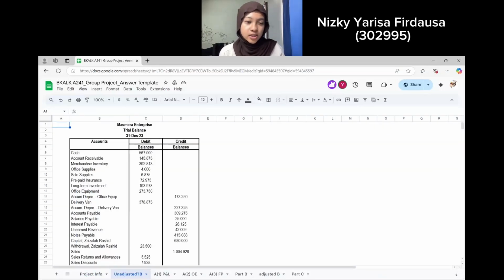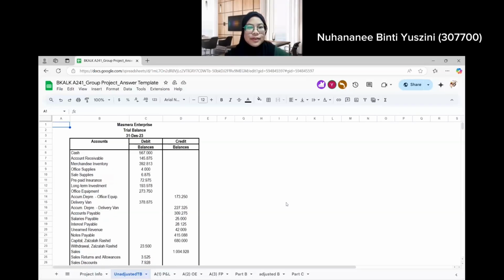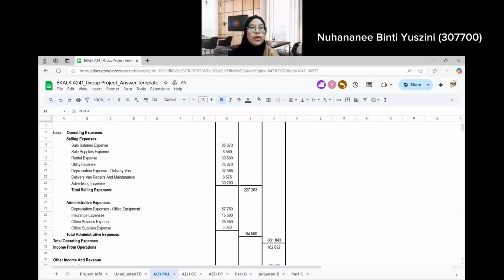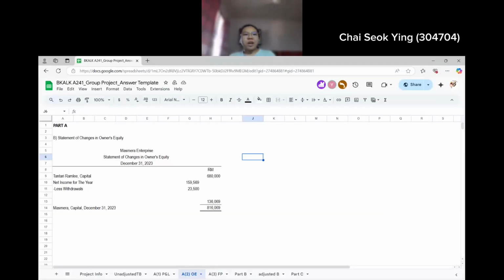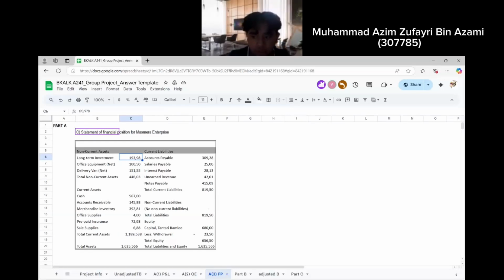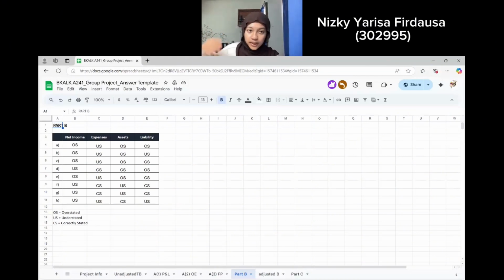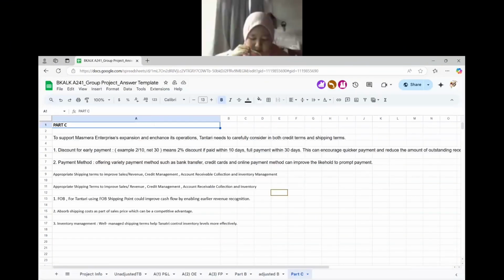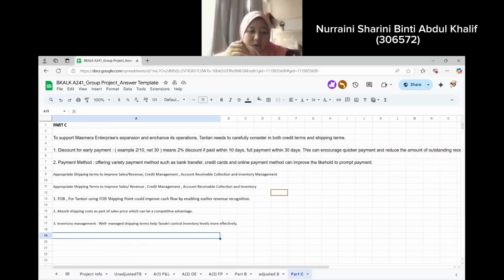BUSINESS ACCOUNTING BKAL 1013 A241 GROUP (G) group project ( GROUP 3 )